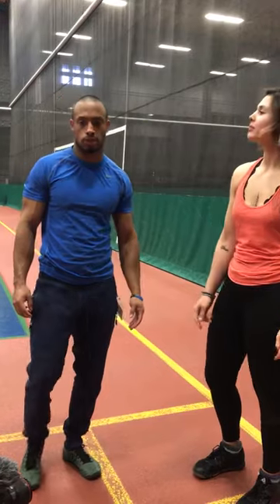Fitness assessment testimonial with Kerry of Synergikfit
Kerry, along with other apprentices of the Wellman Wellness Training Mentorship program get an opportunity to experience the Fitness Assessment first hand.

This way, they see the importance of having a calculated, measured testing screen to develop sound program designs, based on the clients needs.

If we are to make it a PERSONAL experience, it's imperative we methodically break down the important pre-requisites that go into our daily movements.

Kerry shares her thoughts.